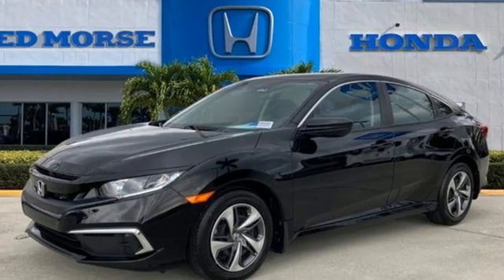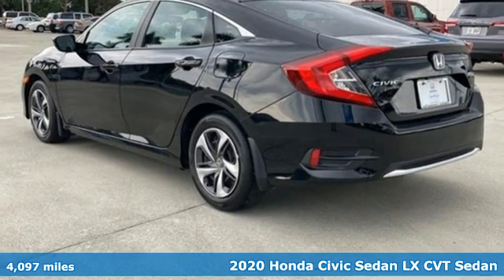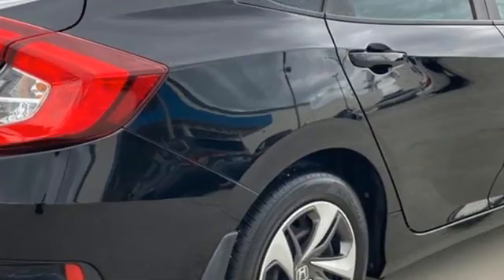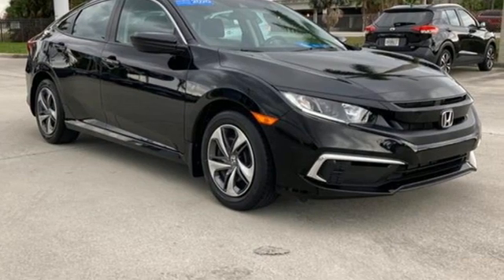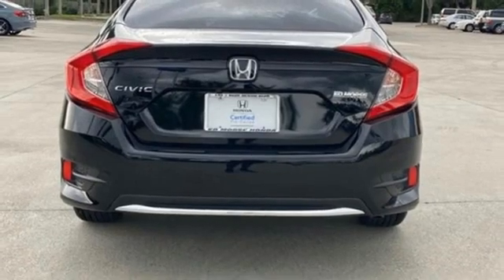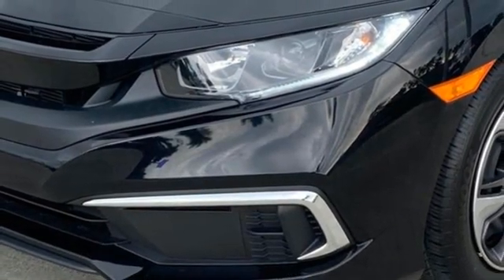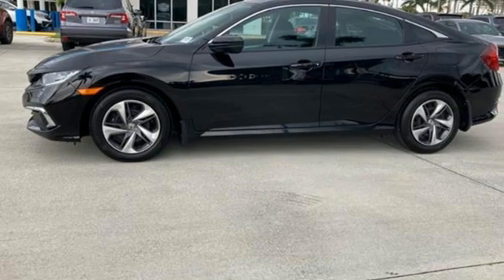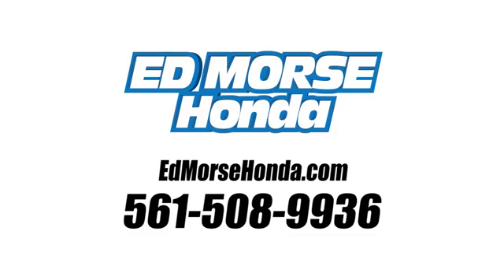Certified 2020 Honda Civic West Palm Beach Juno, FL HR5560 - SOLD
Year: 2020
Make: Honda
Model: Civic
Trim: LX
Engine: 2.0Ll 4 Cylinder Sequential-Port F.I.
Transmission: FWD CVT
Interior: Black
Mileage: 4097
Stock #: HR5560
VIN: 19XFC2F67LE004440
Priced below KBB Fair Purchase Price! Certified. CARFAX One-Owner. 2020 Honda Civic LX Black ED MORSE LIFETIME POWERTRAIN WARRANTY *See Dealer for Details* . Carfax Accident Free, Local Trade, Black Cloth. Odometer is 15256 miles below market average! 30/38 City/Highway MPG Honda Details: * Transferable Warranty * Limited Warranty: 12 Month/12,000 Mile (whichever comes first) after new car warranty expires or from certified purchase date (for HondaTrue Certified program), 60 Month/86,000 Mile (whichever comes first) from original in-service date, if purchased within new vehicle limited warranty period (for HondaTrue Certified+ program), 5,000 Mile 100-days/5000 miles(whichever comes first) after new car warranty expires or from certified purchase date (for HondaTrue Used program) * 182 Point Inspection (for HondaTrue Certified+ program), 182 Point Inspection (for HondaTrue Certified program), 112 Point Inspection (for HondaTrue Used program) * Honda Care Motor Club Partner for 2 years/50,000 miles (whichever comes first.) Roadside Assistance, Trip Interruption and Concierge Service for the duration of the Certified Pre-Owned Limited Warranty. Up to two complimentary oil changes within the first year of ownership. SiriusXM 90-Day Trial (for HondaTrue Certified+ program), Vehicles purchased within New Vehicle Limited Warranty period: extends New Vehicle Limited Warranty to 4 years*/48,000 miles*. Honda Care Motor Club Partner for 1 year/12,000 miles. Up to two complimentary oil changes within the first year of ownership. SiriusXM 90-Day Trial (for HondaTrue Certified program), Honda Care Motor Club Partner for 1 year/12,000 miles. Roadside Assistance, Trip Interruption and Concierge Service for 1 year/12,000 miles (whichever occurs first) beginning at the expiration of the New Vehicle Limited Warranty, or from the date of sale of the vehicle if the New Vehicle Limited Warranty has expired at the time of sale. 2015 and newer models, Honda Roadside Assistanc

Address:
3790 West Blue Heron Boulevard